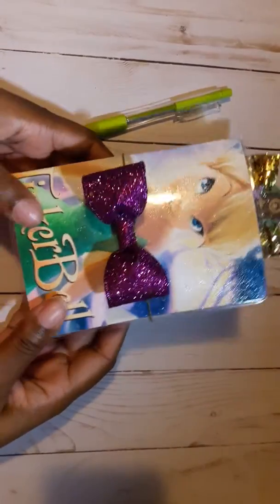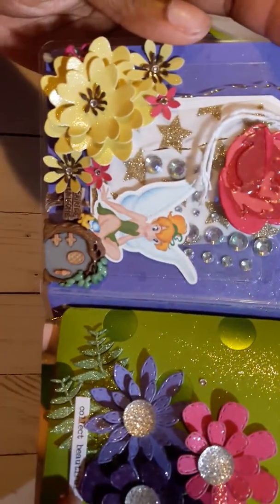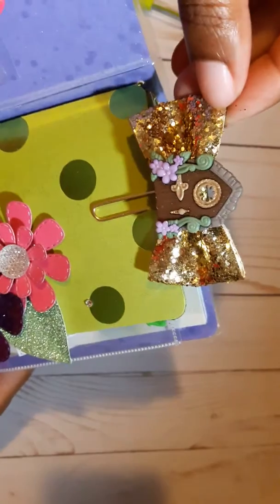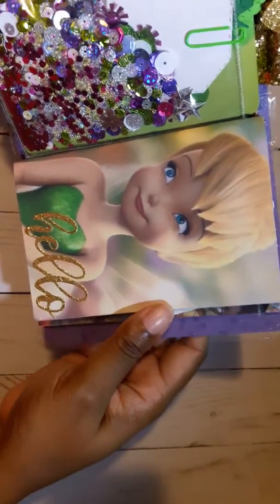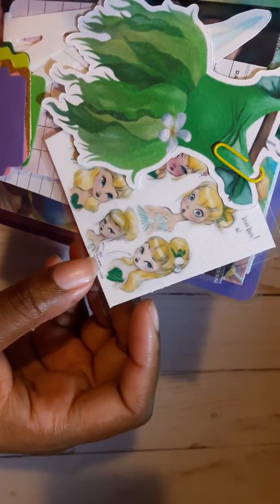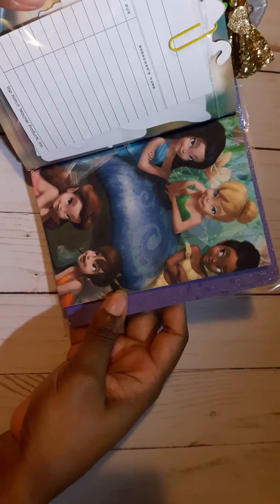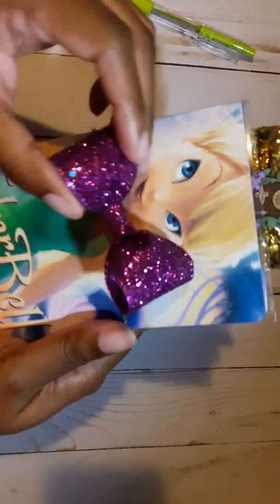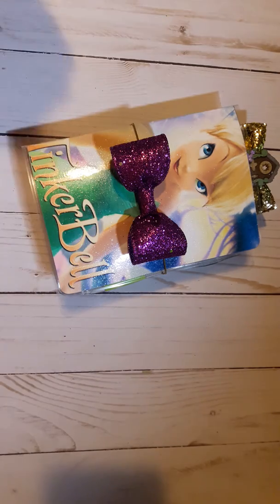🍃Tinker Bell Pocket Travelers Notebook 🍃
***SORRY ABOUT THE ORIENTATION OF THE VIDEO, MY PHONE WAS ACTING UP😠

Alizai2